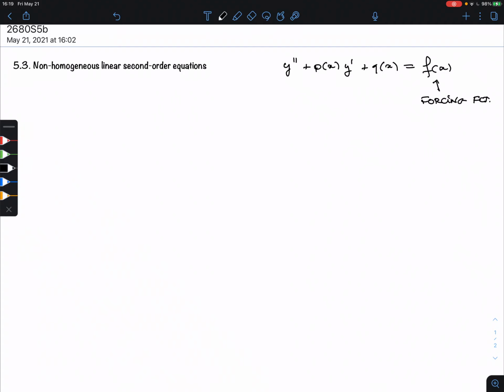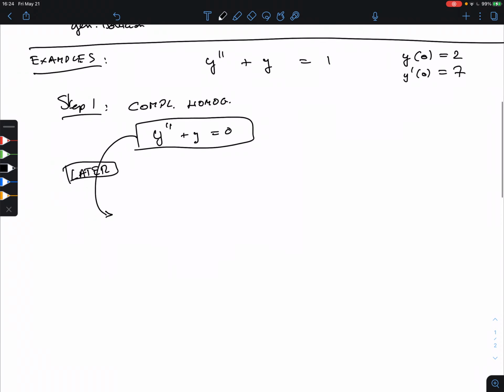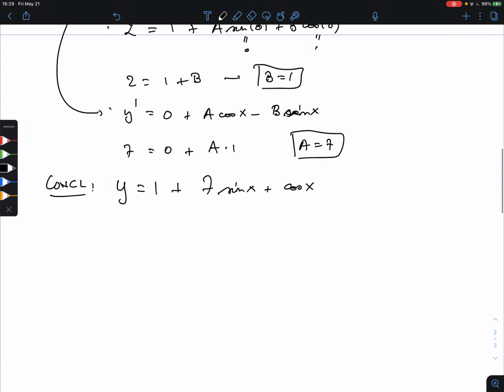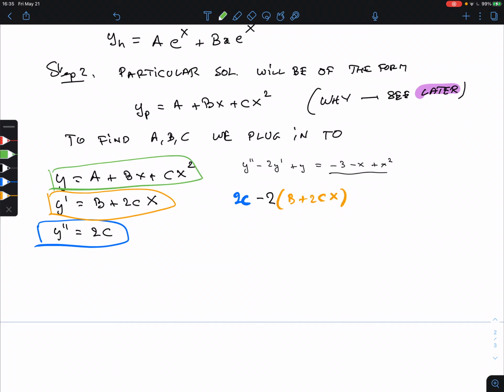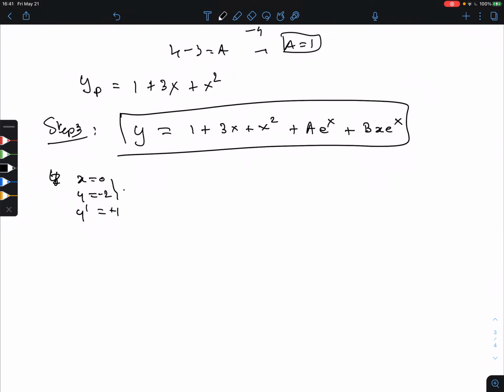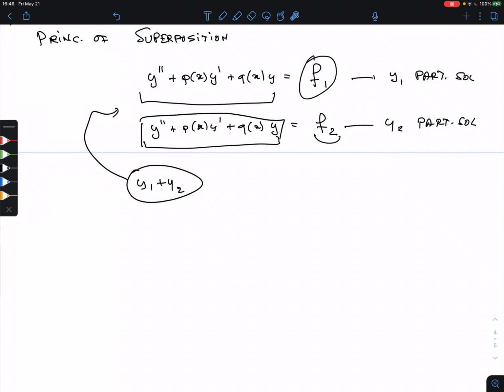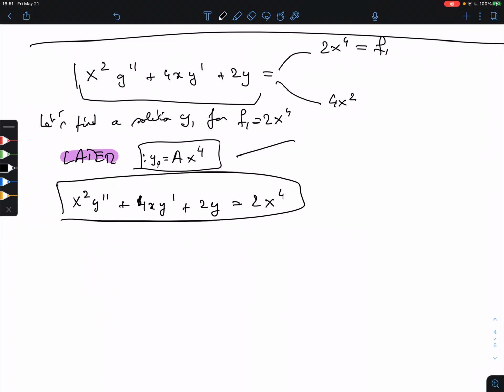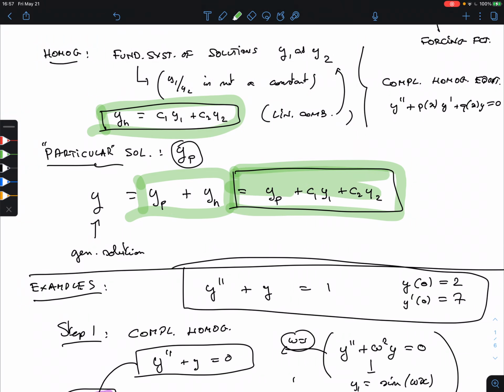2680S5b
Lecture on 5.3. Non-homogeneous linear second-order equations